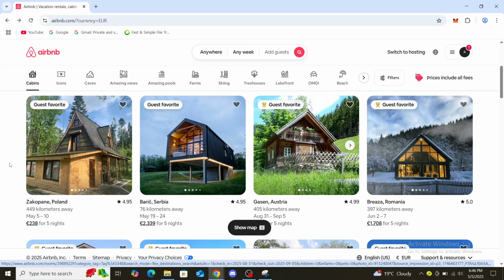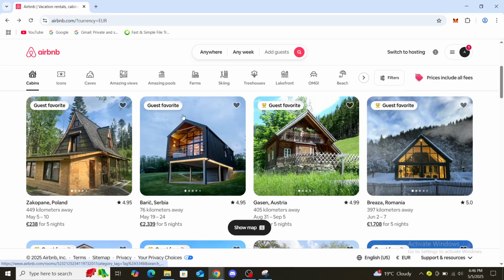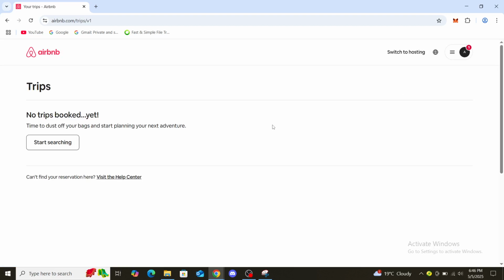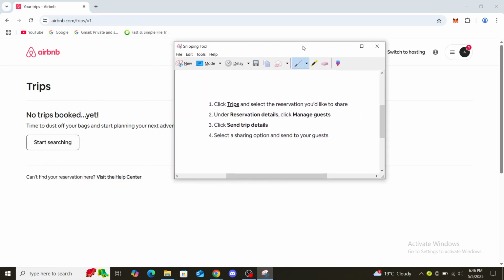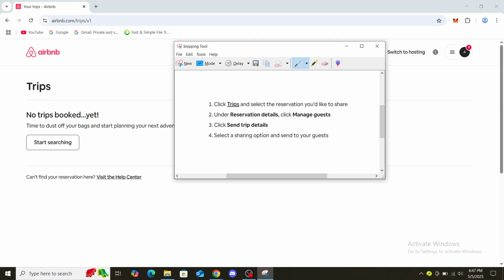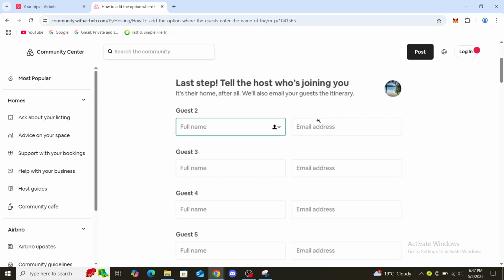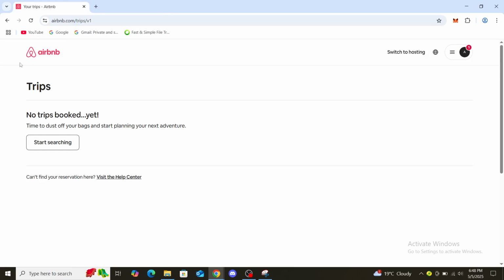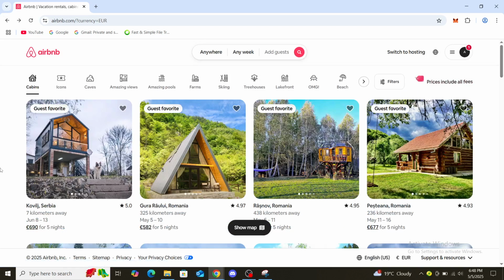How To Add a Guest on Airbnb Reservation (Quick and Easy)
In this video I will show you How To Add a Guest on Airbnb Reservation. It would be good if you watch the video until the end so that you don't miss important steps.